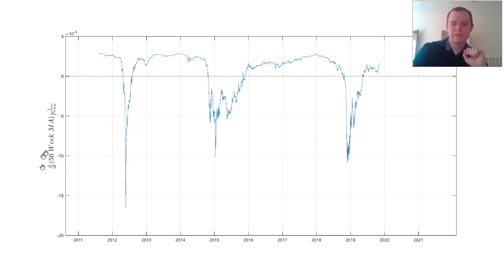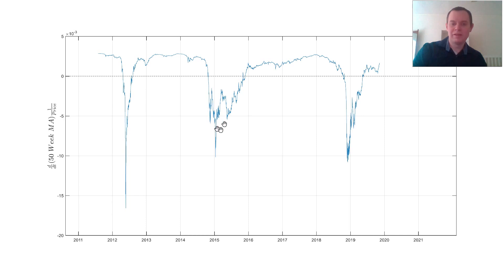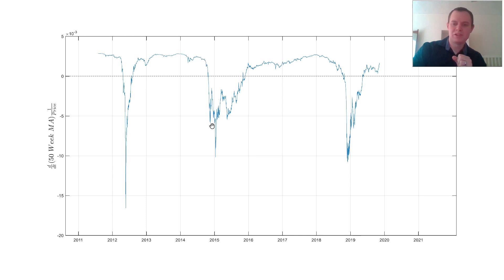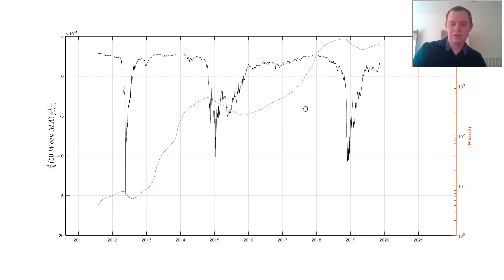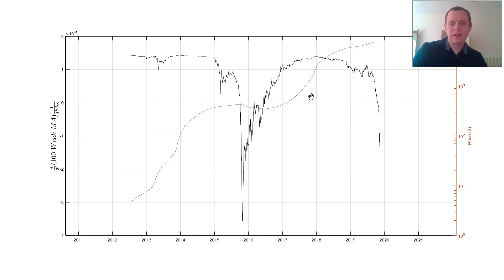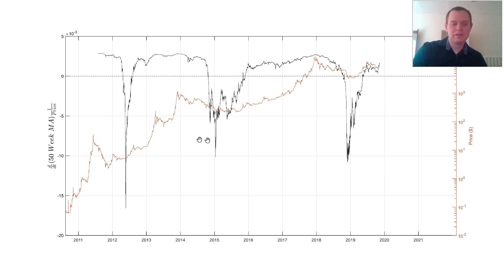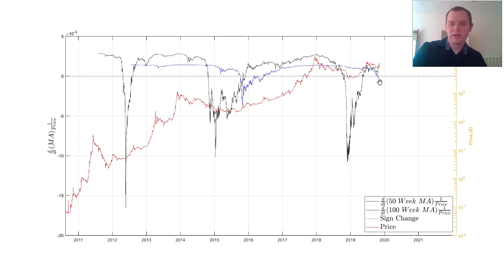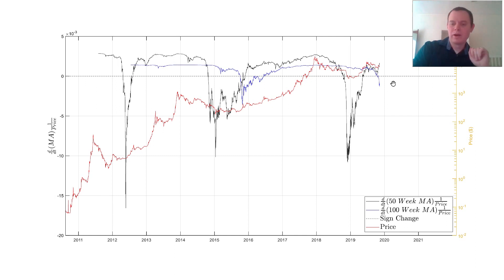Understanding Bitcoin's long-term price movements with calculus